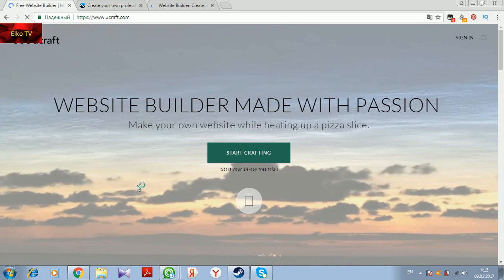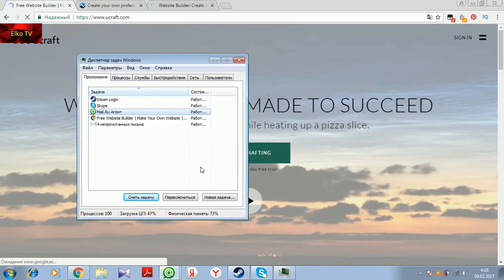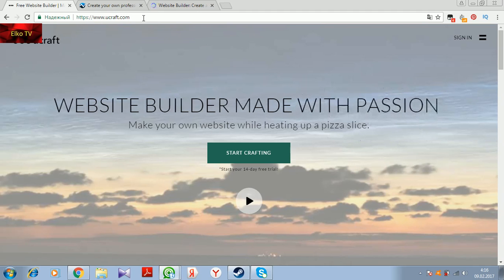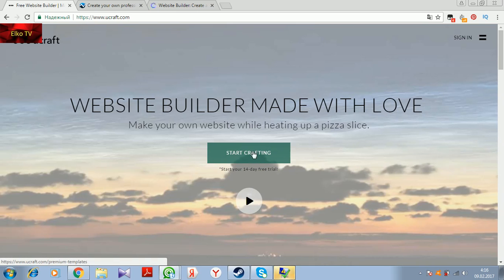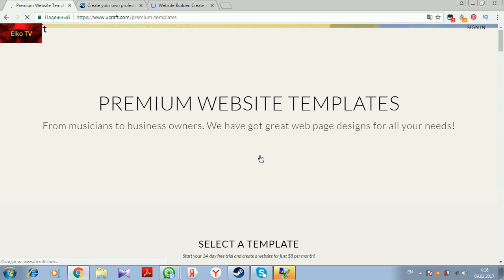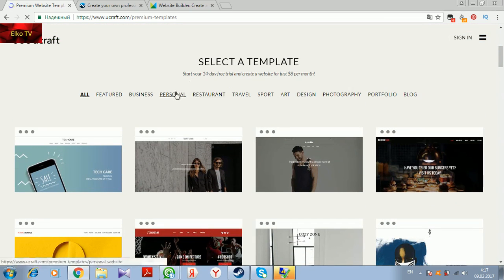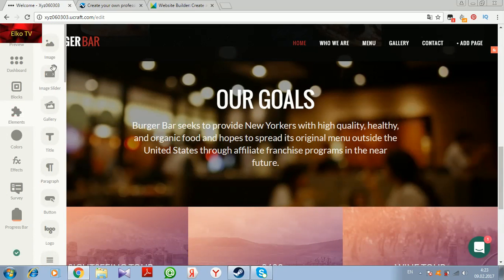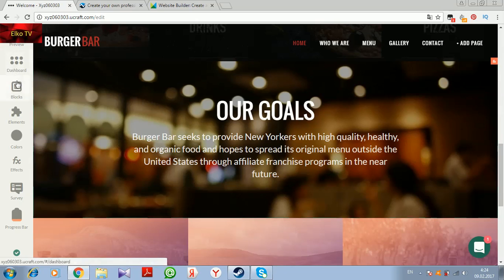ucraft review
ucraft free website builder review